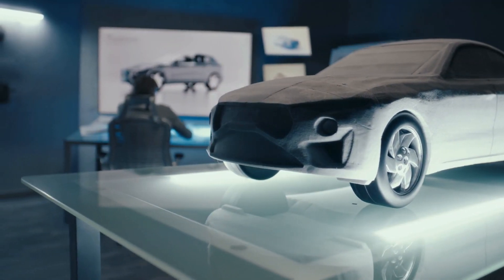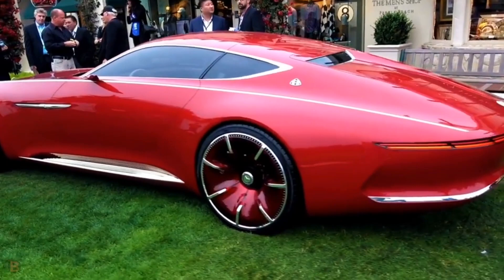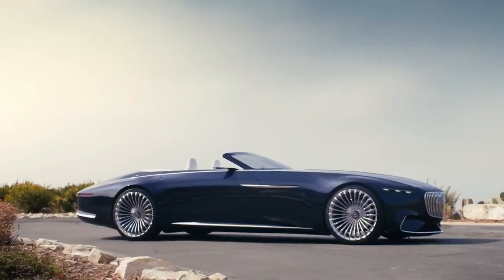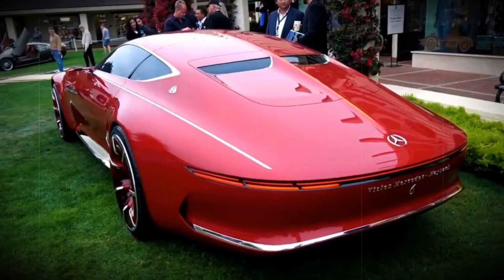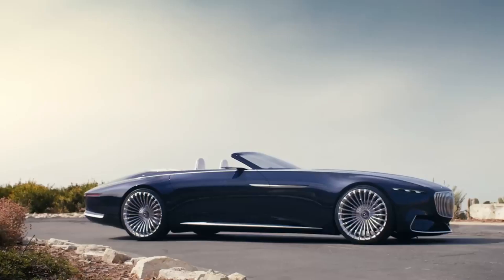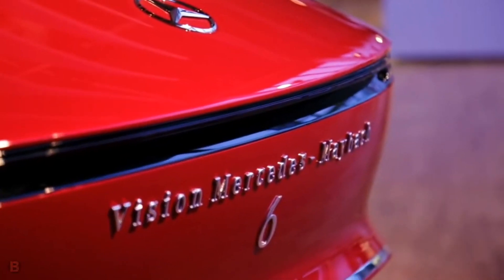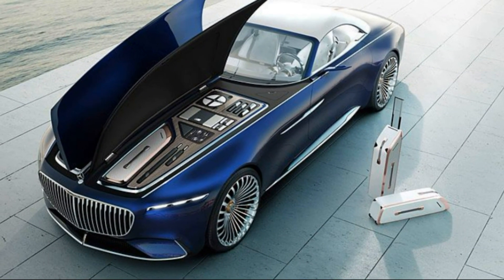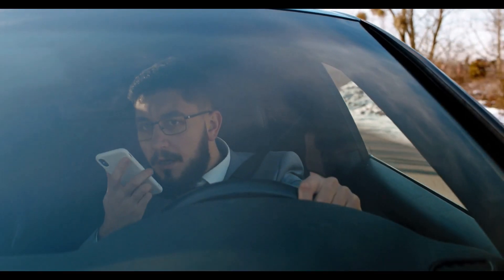First Look! 2024 Vision Mercedes Maybach 6 Cabriolet Concept Car!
Get an exclusive look at the 2024 Vision Mercedes-Maybach 6 Cabriolet Concept Car, a perfect blend of classic elegance and modern technology. This car is set to redefine the future of luxury. Dive into its stunning design, innovative features, and impressive performance.